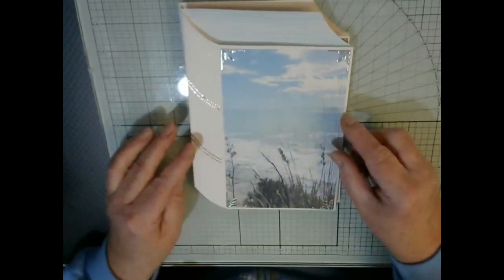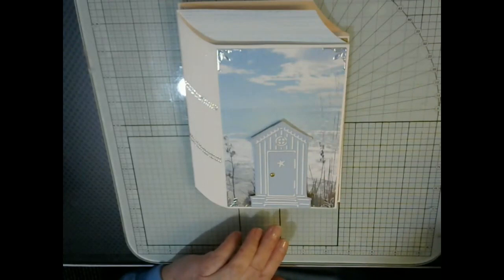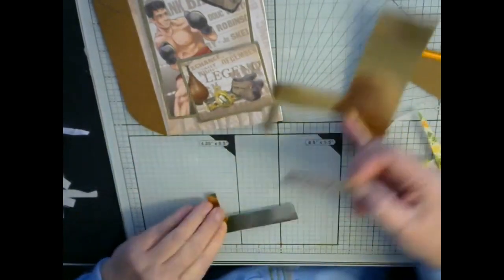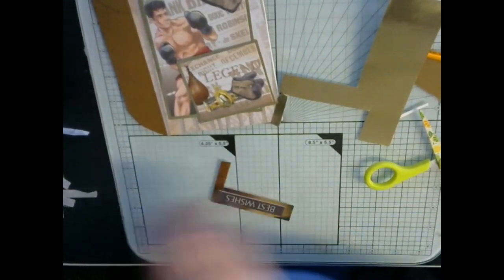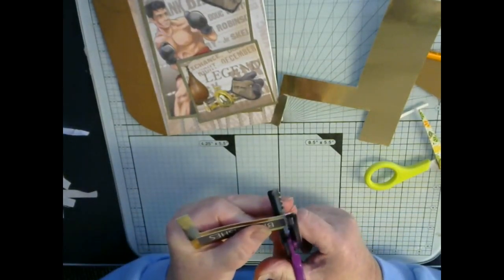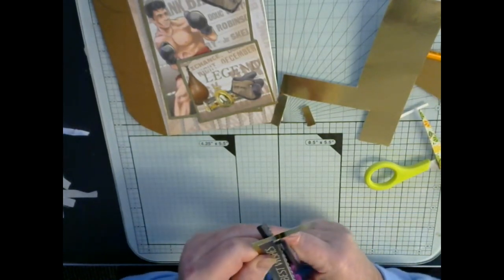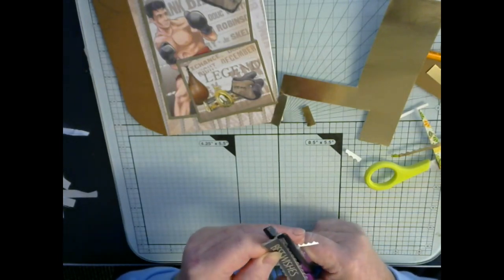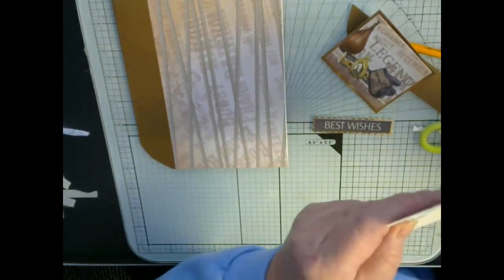The Craft Oasis book card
This is an old favourite tutorial that was put on the wrong account so hopefully now available to all